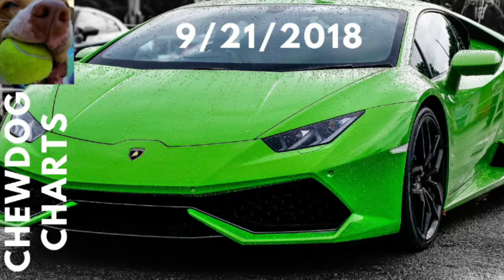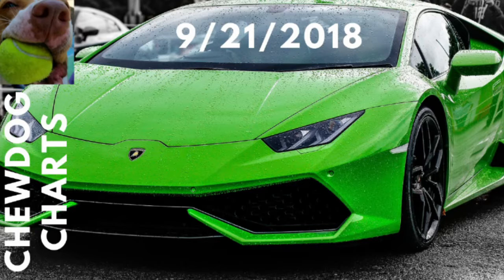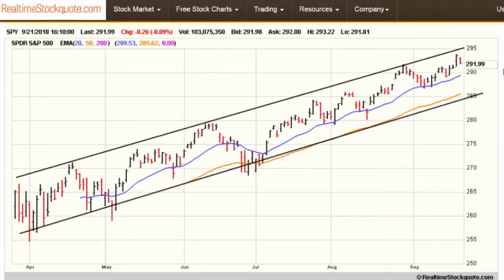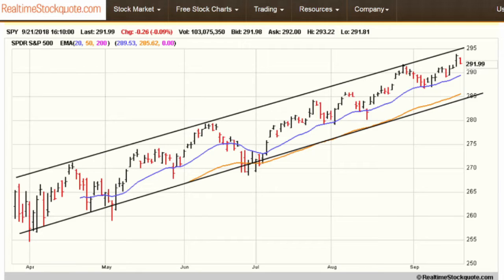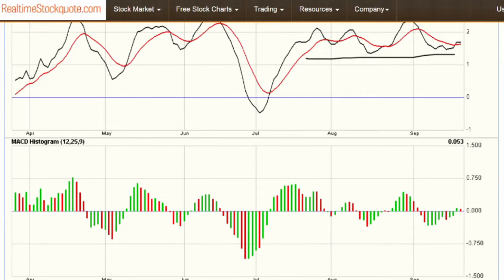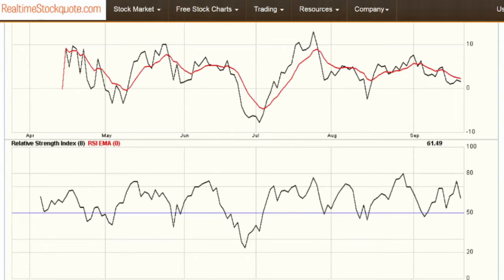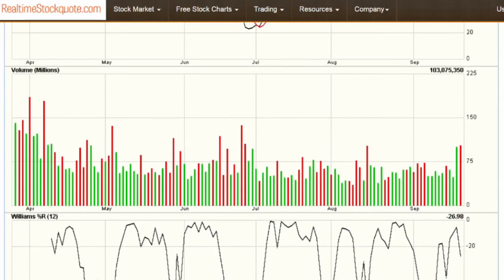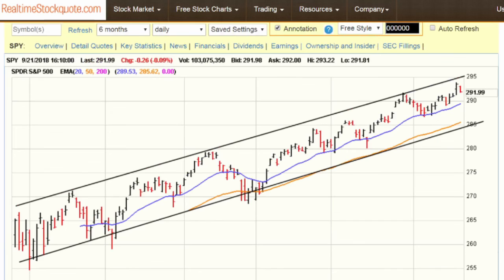Stock Market Update For 9/21/2018